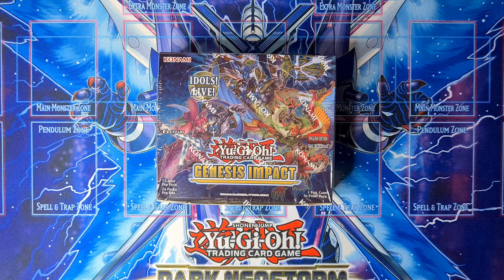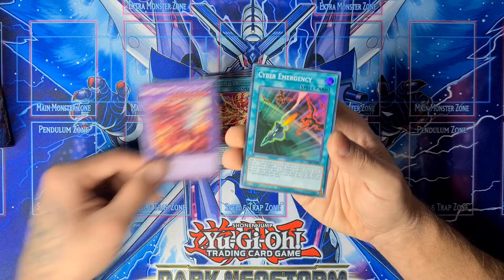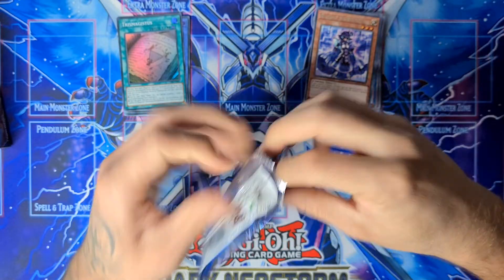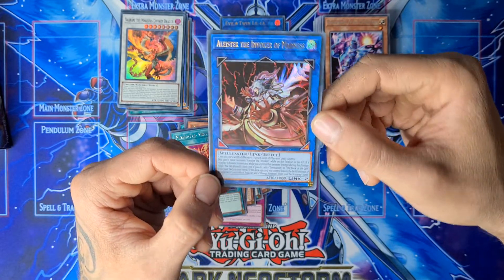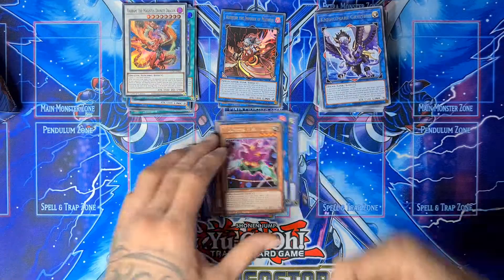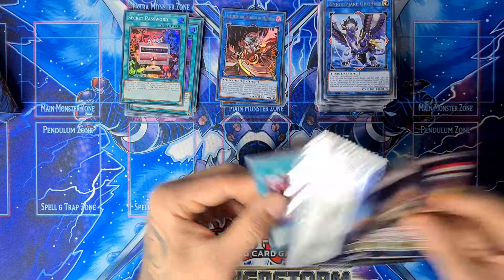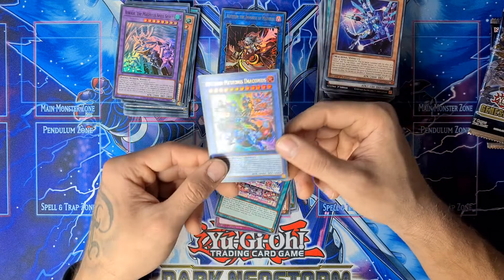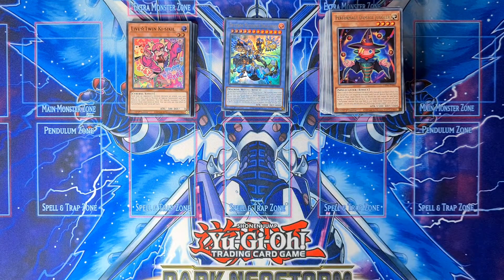Yu-Gi-Oh! Genesis Impact Box Opening | Can We Pull A Collector's Rare!?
Opening the latest Yu-Gi-Oh! boosterset Genesis Impact🔥

Searching for a COLLECTOR'S rare!

Instagram.com/kingstcg_yugioh